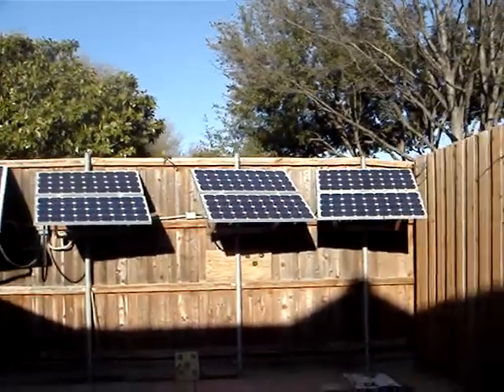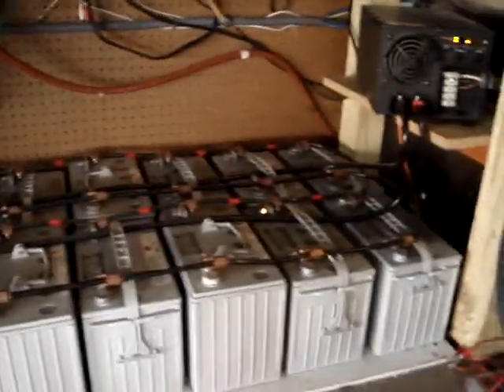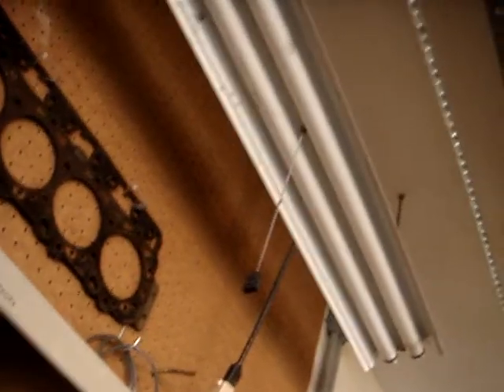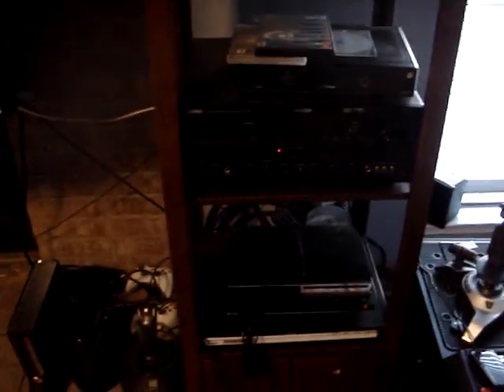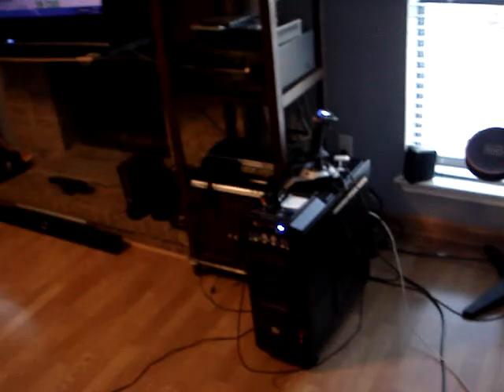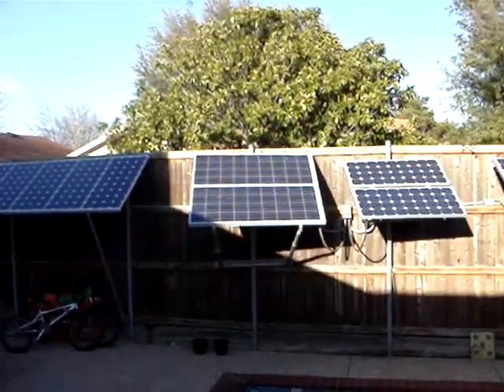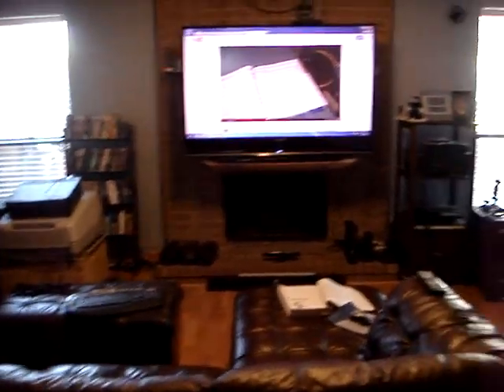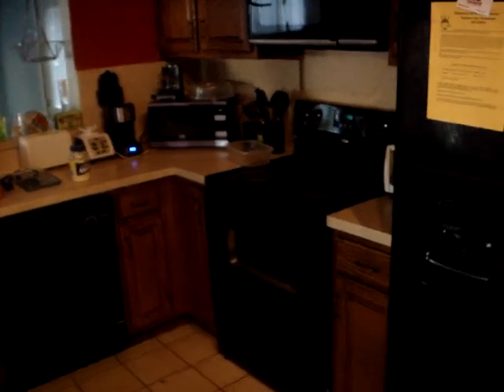My Solar Follow up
Hi again guys. I just though I show a bit more on how I use the power I make. Allso forgot to mention that my garage door is on solar, so everytime I open and close the garage door it dont cost me anything.